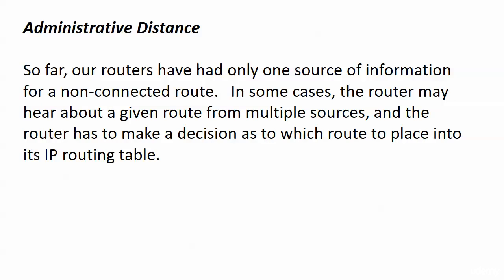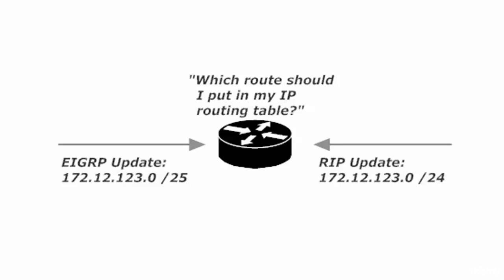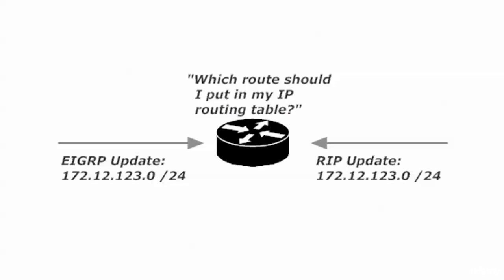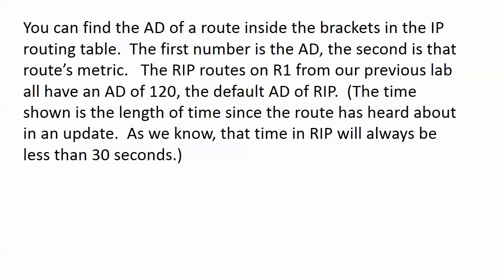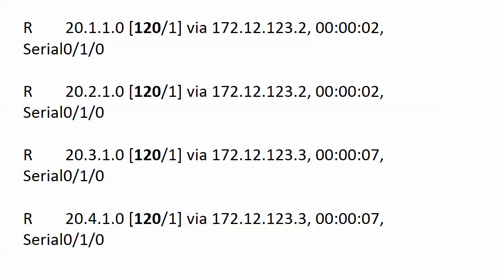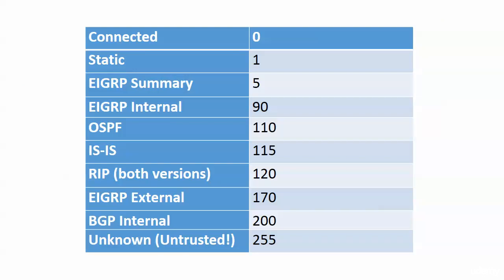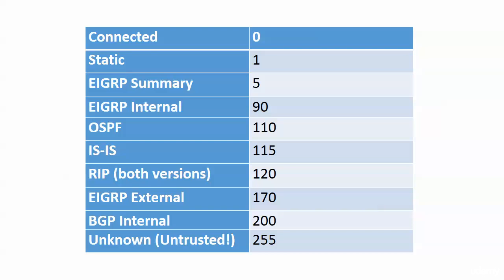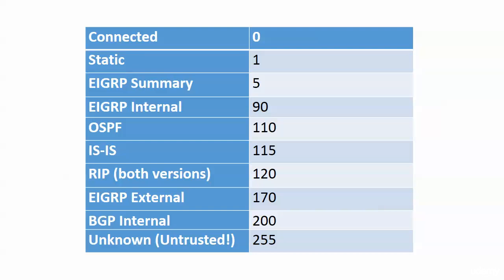063 Sec 119 Administrative Distances